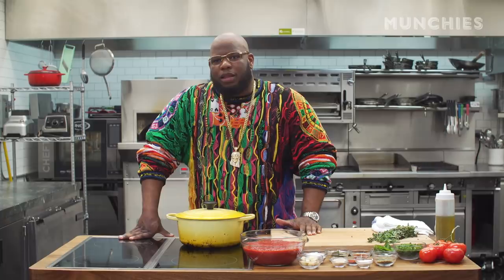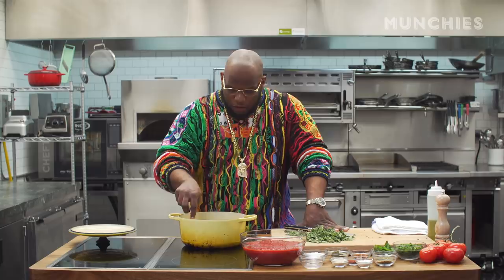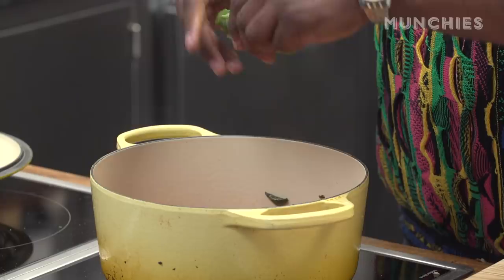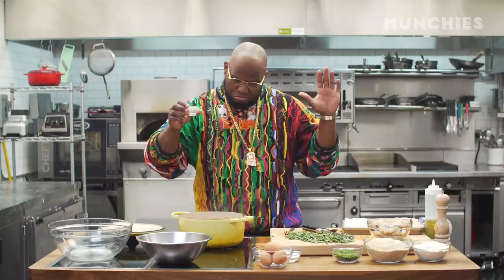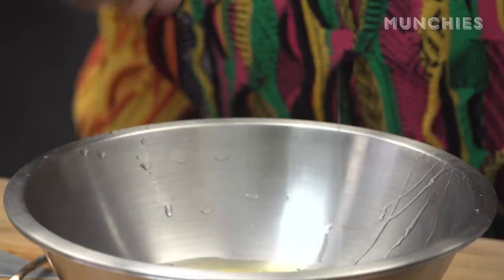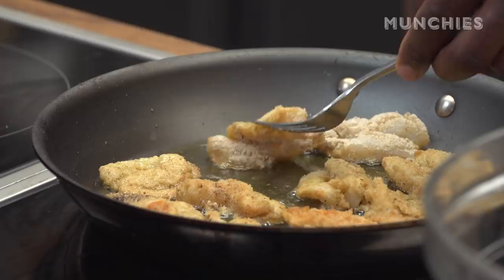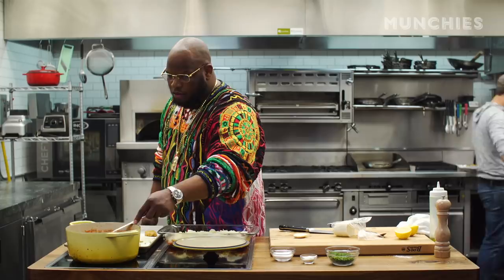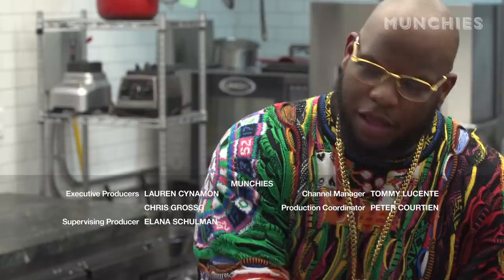How-To: Make Shrimp Parm on Steroids with Meyhem Lauren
Meyhem Lauren is back in the MUNCHIES Test Kitchen with another mind blowing recipe: shrimp parm on steroids. Dressed for the occasion and armed with a single fork, Meyhem upgrades this shrimp parm by adding lots of black pepper, cayenne pepper, and red pepper flakes. This is your shrimp parm on steroids.